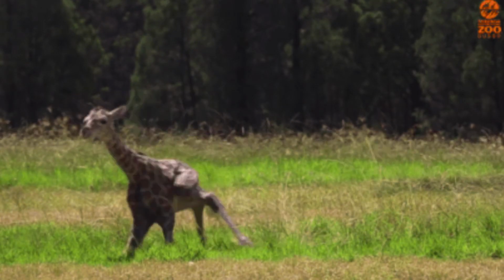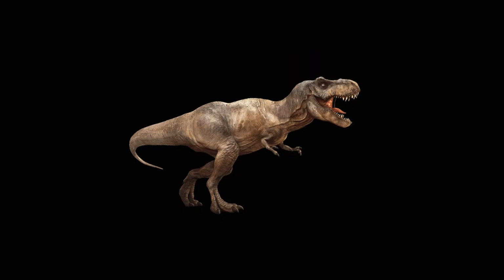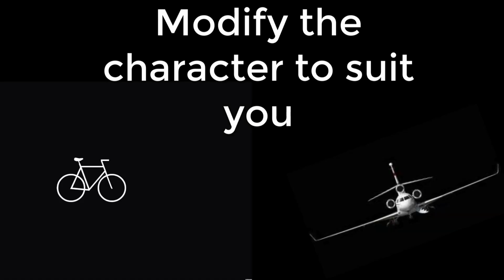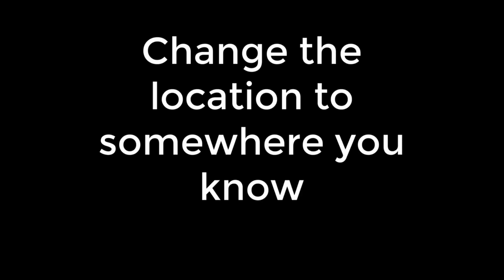How to create a mind palace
This intro video gives you the basic techniques to make your own mind palace!